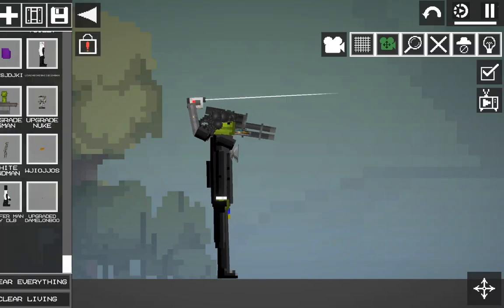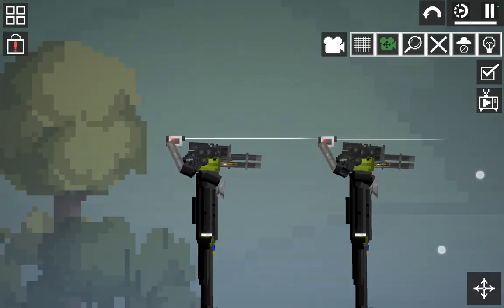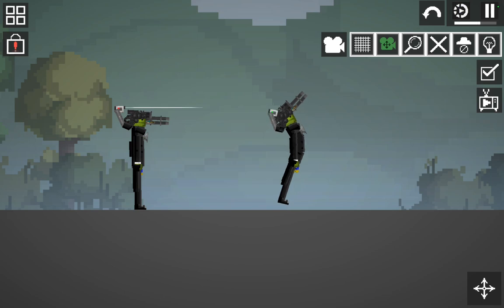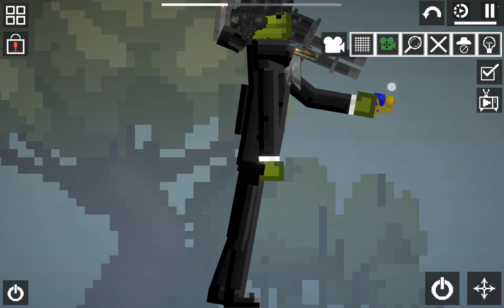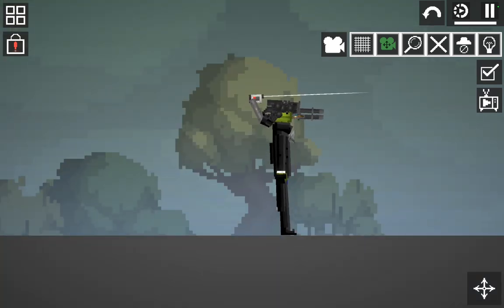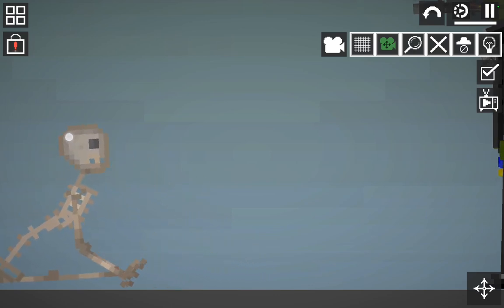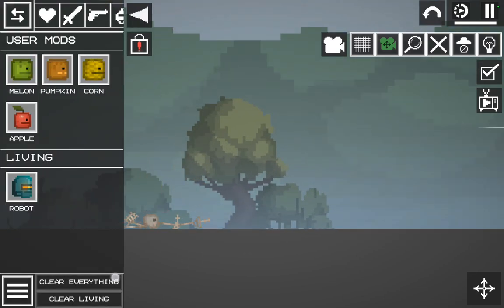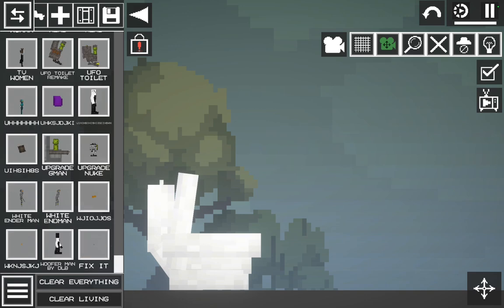for da melon boom